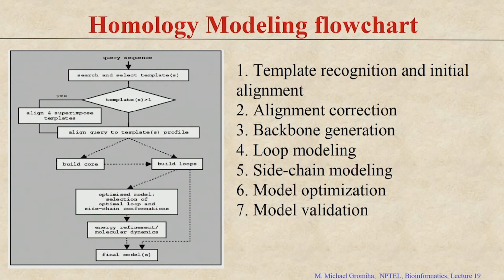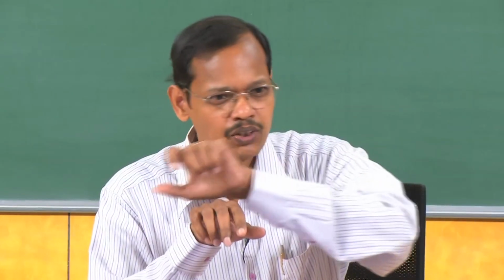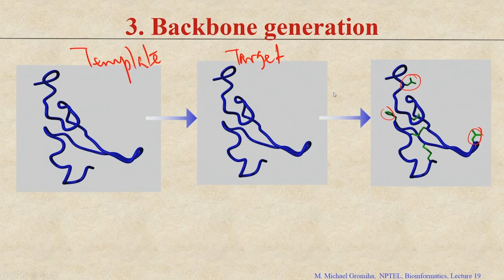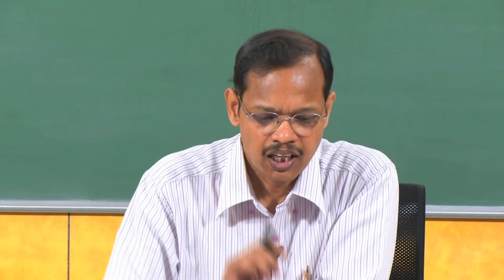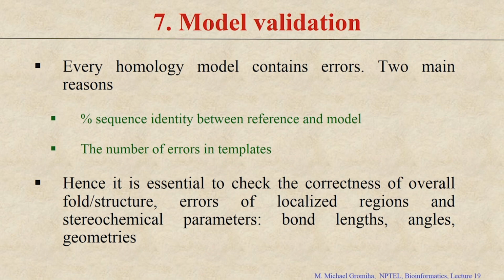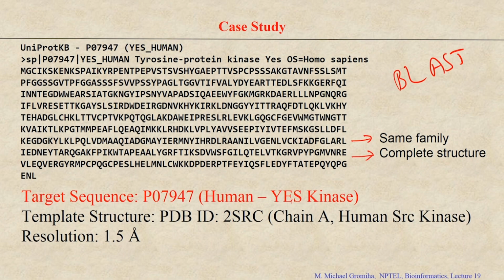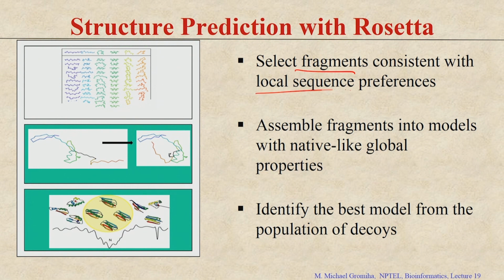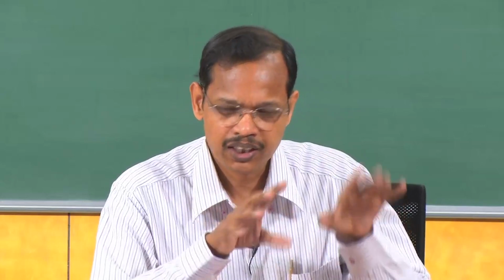Protein structure prediction - II